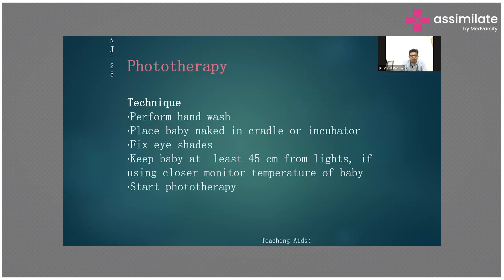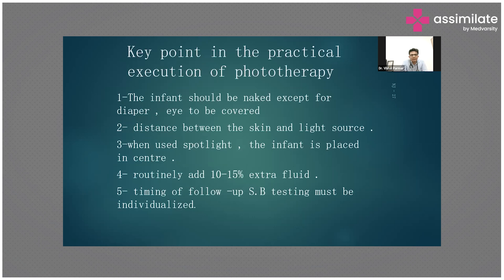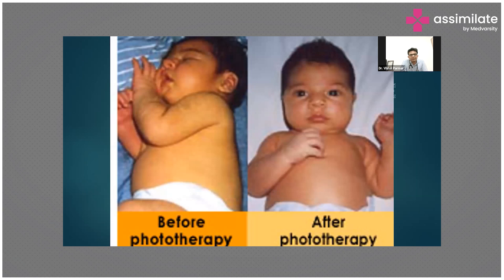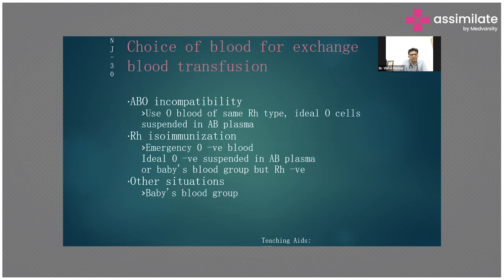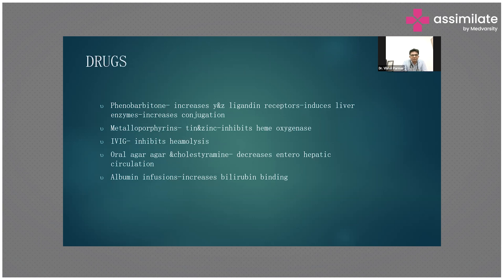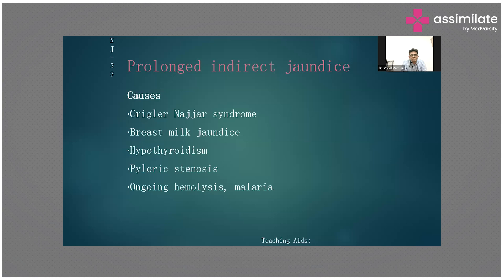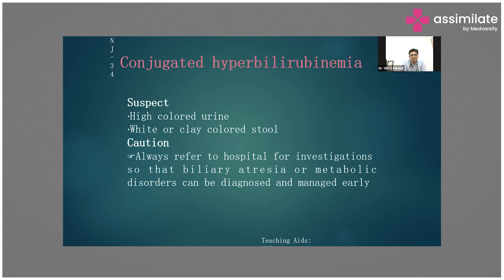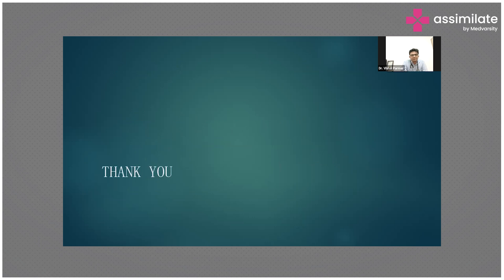Phototherapy in Neonatal Jaundice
Phototherapy is a common treatment for neonatal jaundice, a condition that causes yellowing of the skin and eyes in newborns. During phototherapy, a special type of light is used to break down bilirubin, a substance that causes jaundice. The baby is placed under the light, usually in a bassinet or incubator, and may wear eye protection. Phototherapy is a safe and effective treatment for most infants with jaundice and can prevent serious complications. In some cases, additional treatments may be needed, but overall, phototherapy has greatly improved outcomes for babies with jaundice.

Dr. Vishal Parmar, MBBS, DCH, MRCPCH, Fellow in Neonatal Medicine, PGPN Bostan Pediatrician Mumbai, India talks about the use of phototherapy in neonatal jaundice cases.